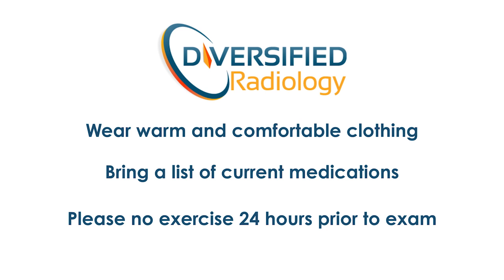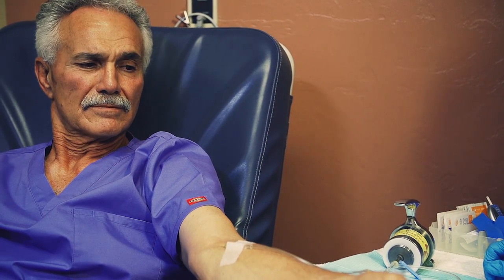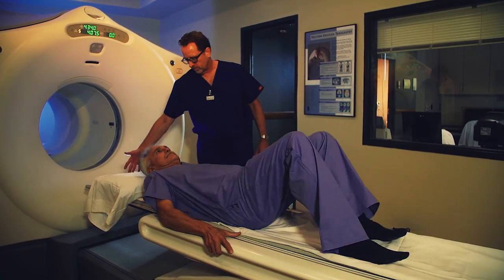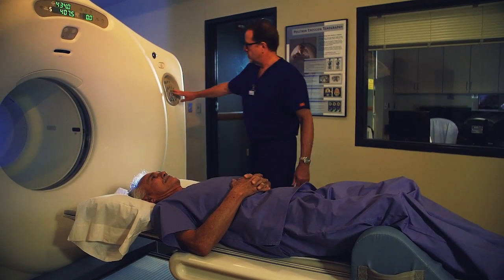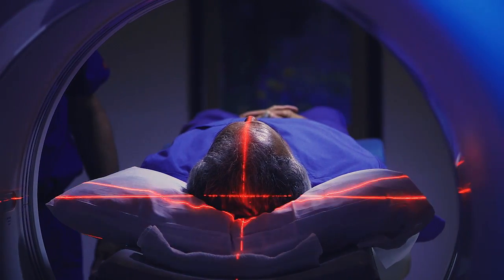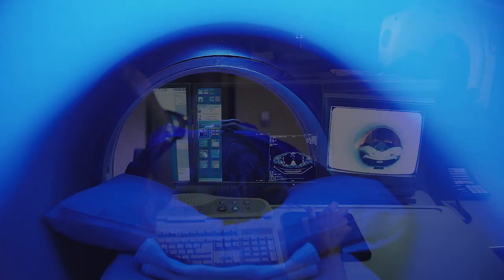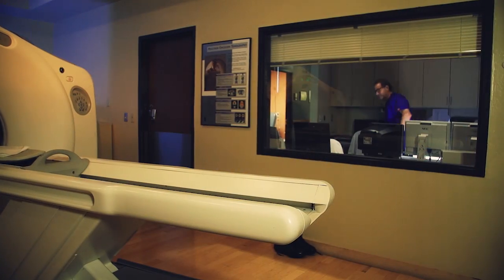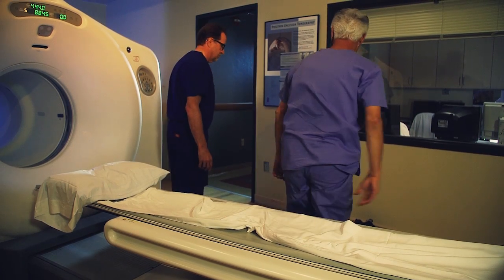PET: What to Expect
Going in for a medical imaging exam can be confusing and scary if you haven't done it before. This video explains PET and what to expect when undergoing a PET procedure.